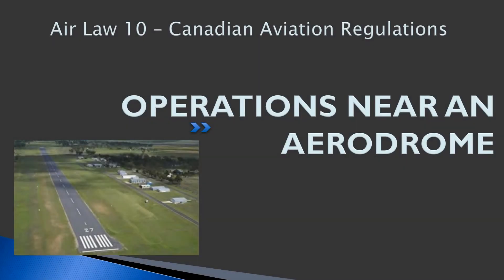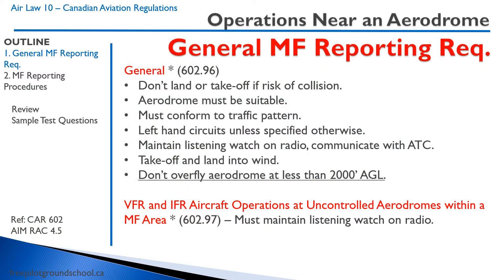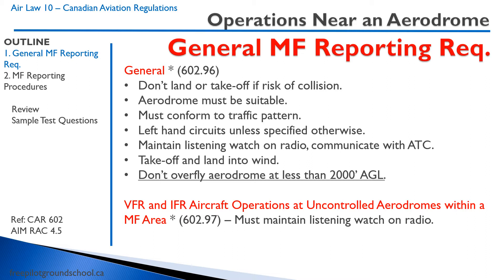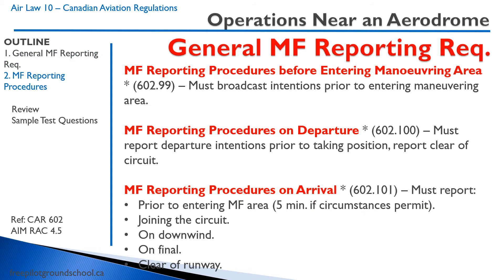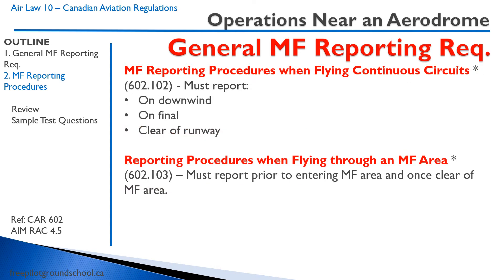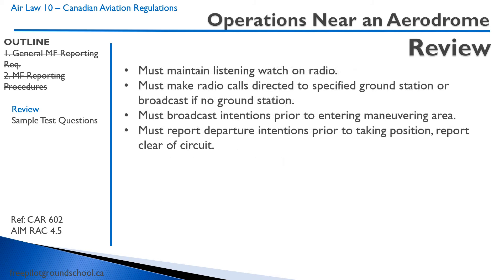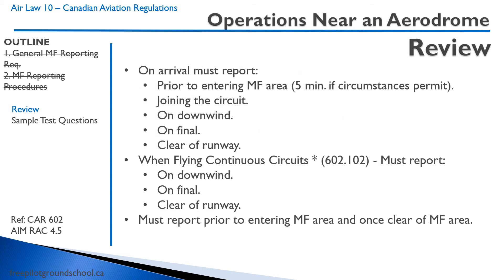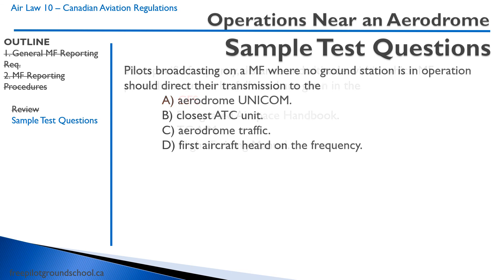Air Law 10 - Operations near Aerodrome